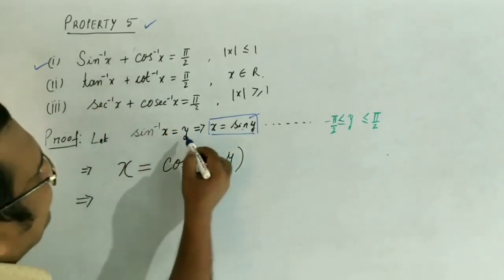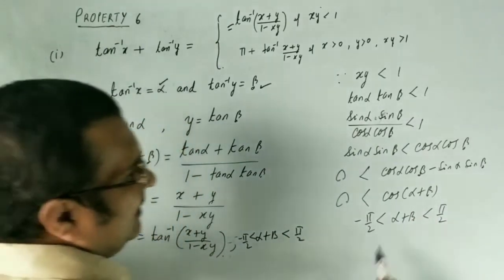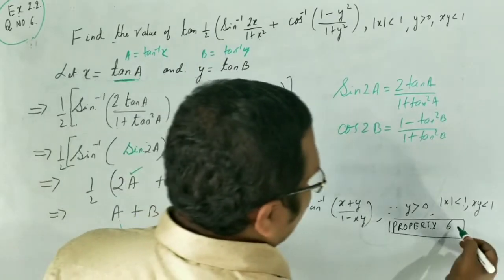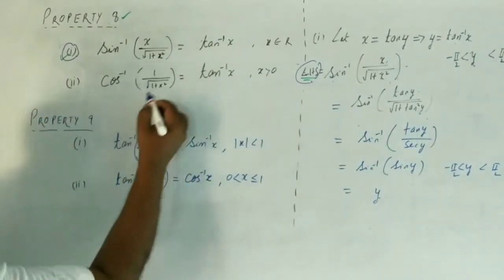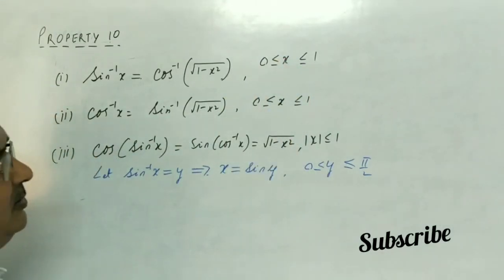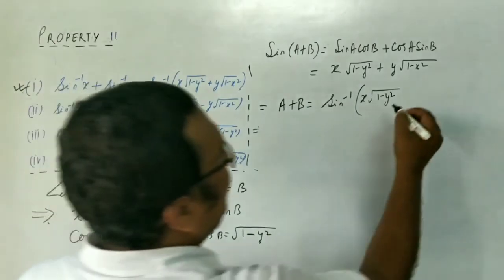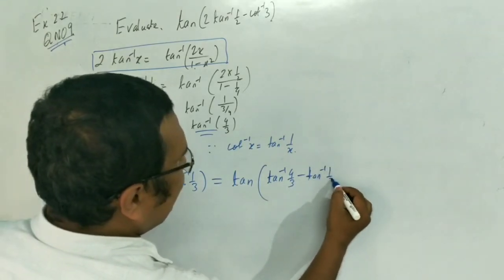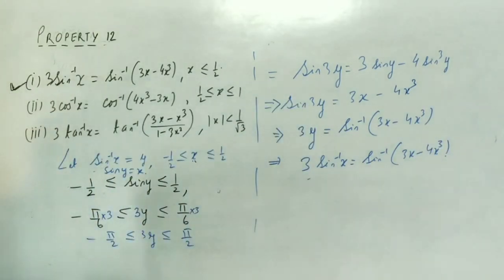Properties of inverse trigonometric function class 12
Properties of inverse trigonometric function, class  12,  Part-3